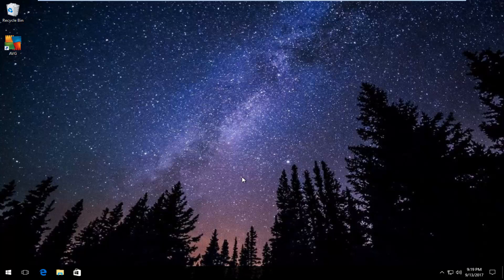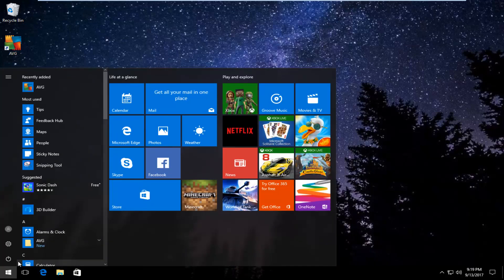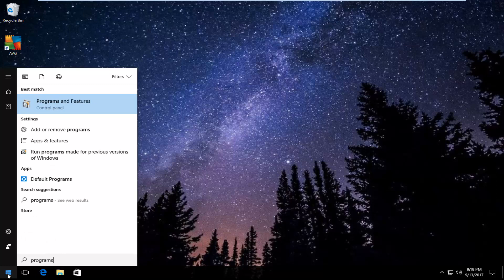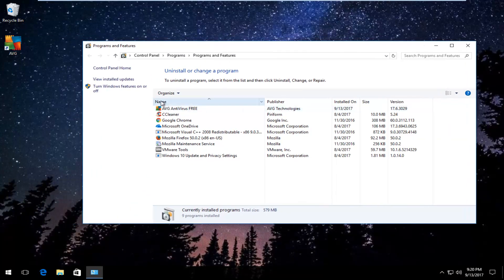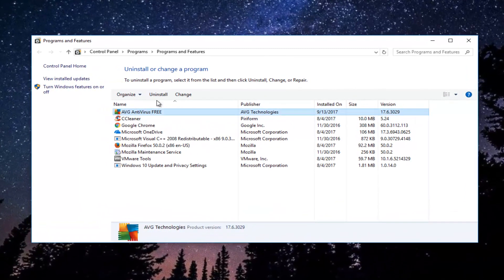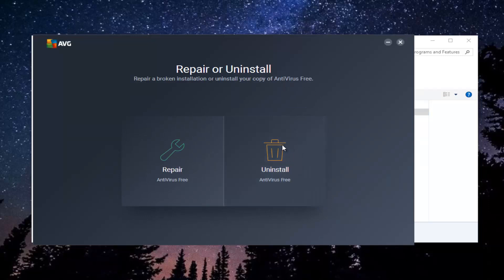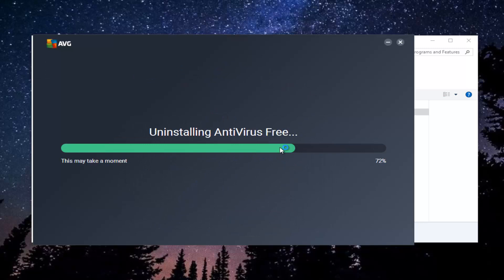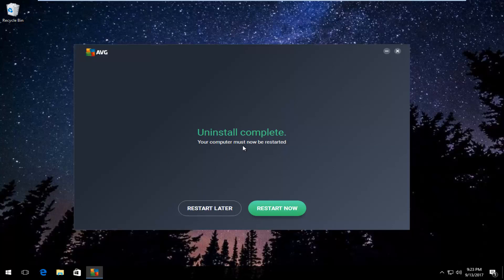AVG Antivirus Free - How To Uninstall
Steps to uninstall AVG security products from your PC are available in this tutorial above.